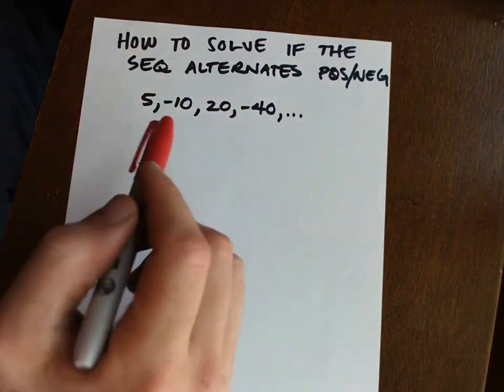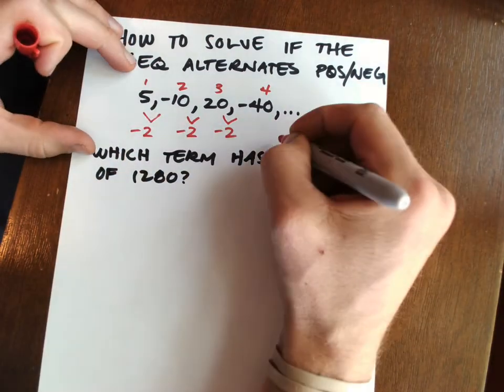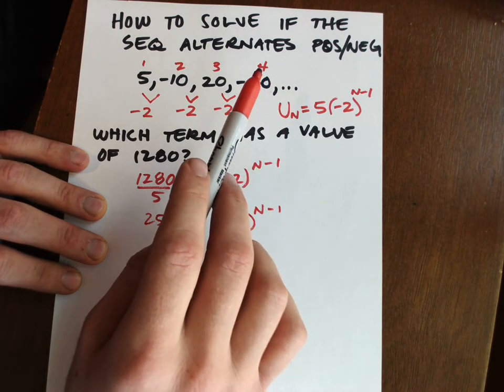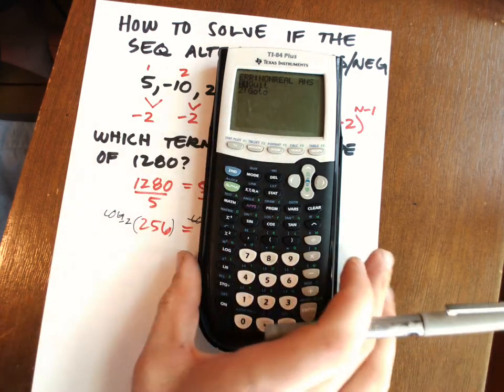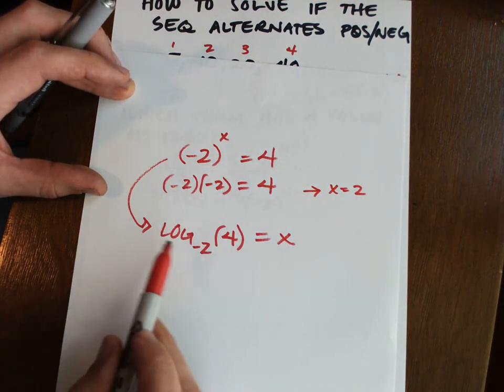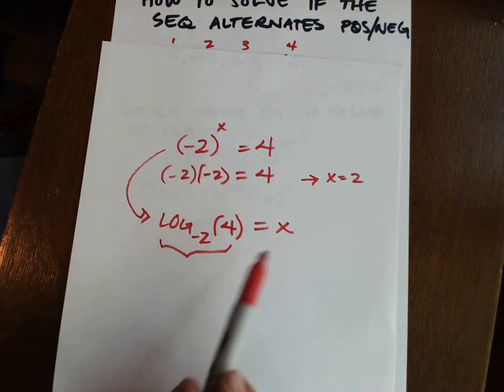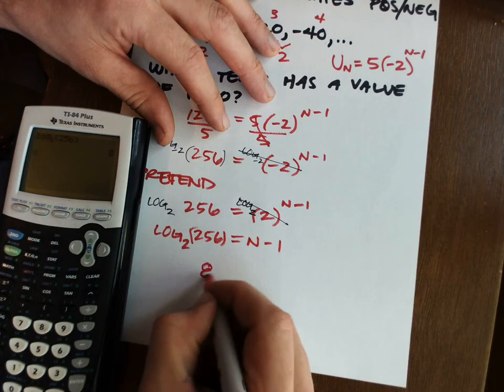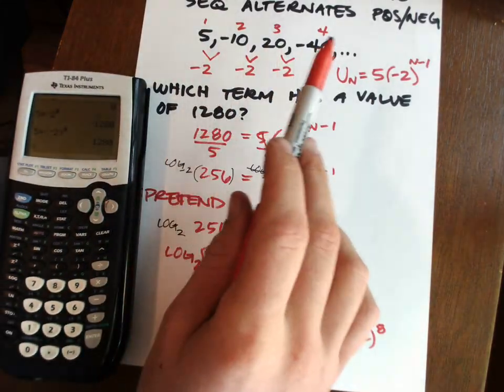SL 1 - Seq - alternating geo (pt 1)